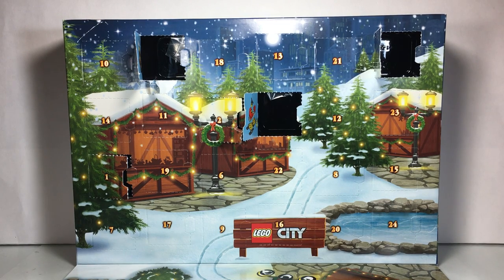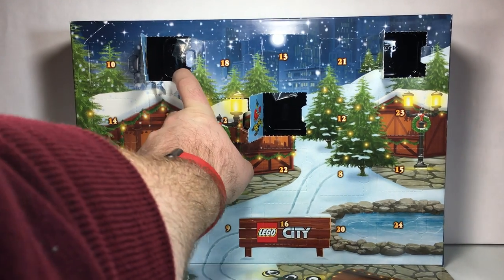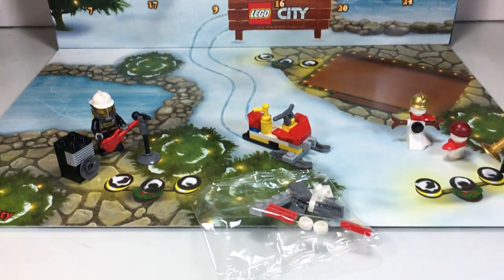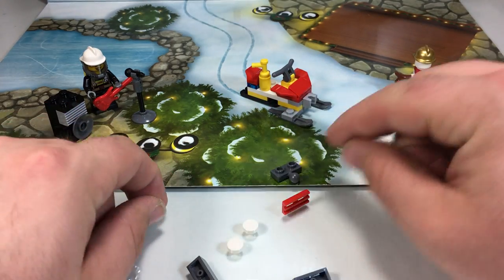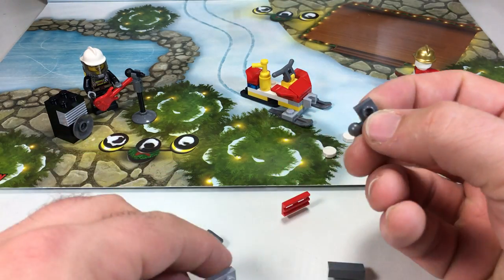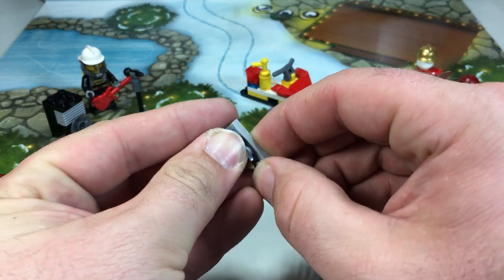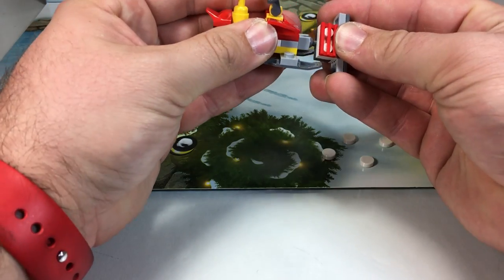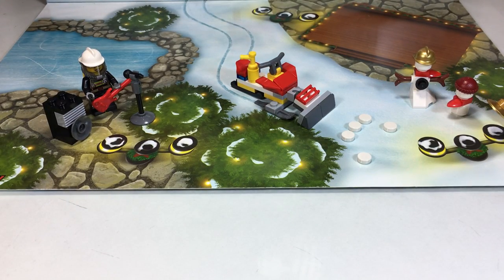LEGO CITY 2016 Advent Calendar Day 6!